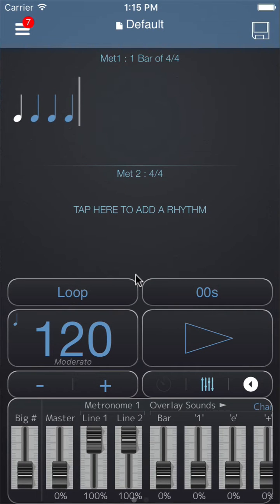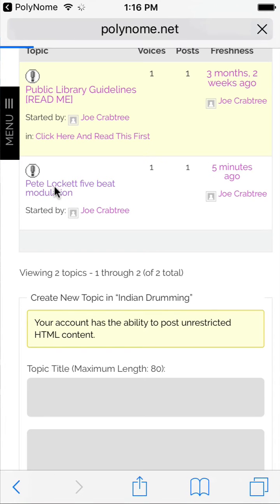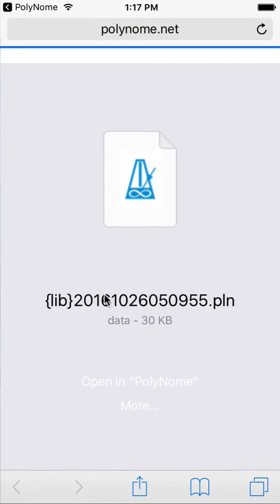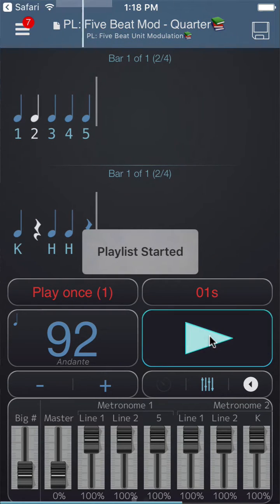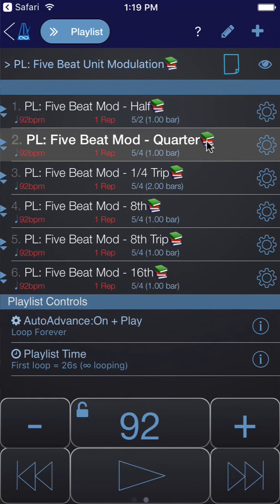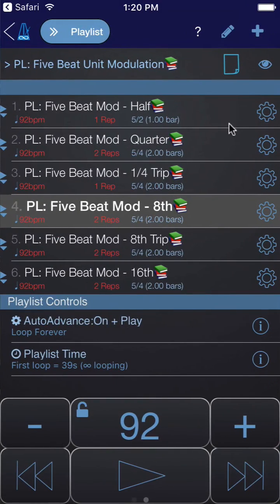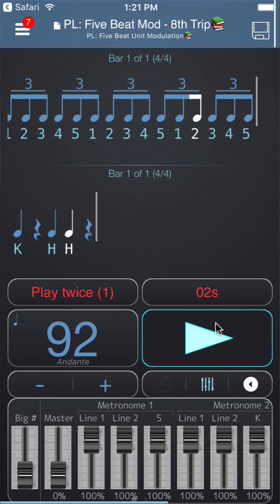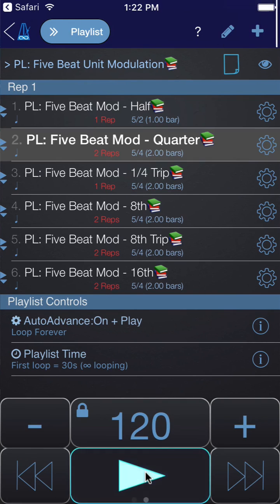Pete Lockett 5 beat modulation played by PolyNome